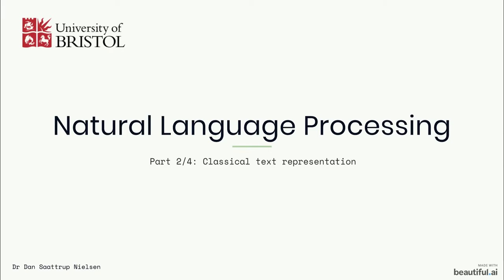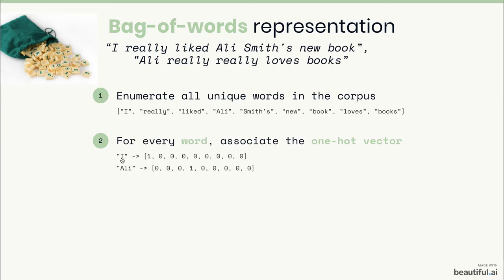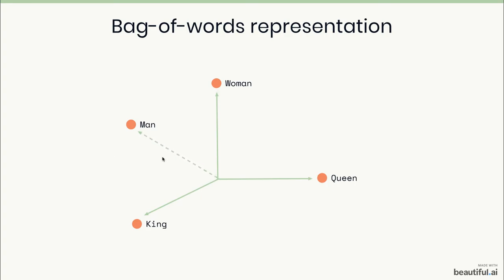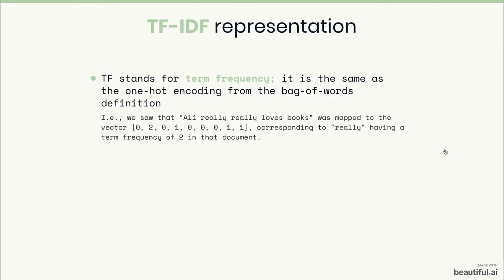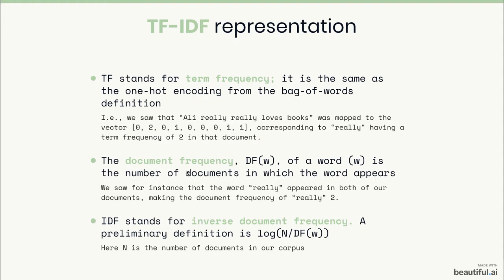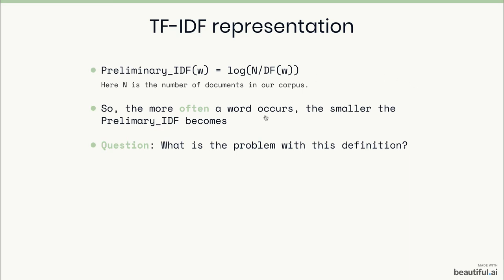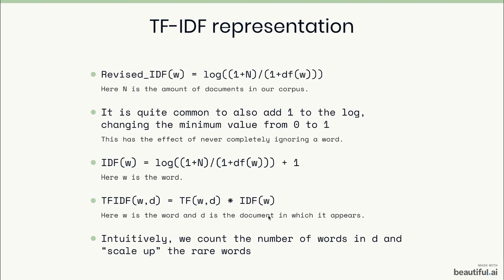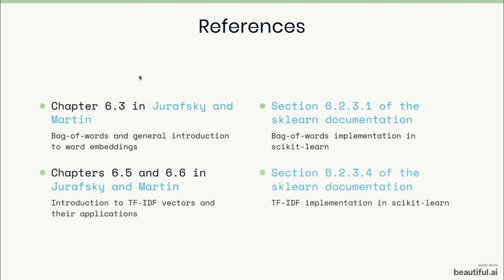NLP Lecture - Part 2: Classical Text Representations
In this second part of the lecture,  we cover two classical ways we can represent text: the bag-of-words representation and the TF-IDF representation.

References:
[1] Chapter 6.3 in Jurafsky and Martin covers bag-of-words and general introduction to word embeddings.
[2] Chapters 6.5 and 6.6 in Jurafsky and Martin gives an introduction to TF-IDF vectors and their applications.
[3] Section 6.2.3.1 of the sklearn documentation describes the implementation of the bag-of-words representation in the Python library scikit-learn.
[4] Section 6.2.3.4 of the sklearn documentation describes the implementation of the TF-IDF representation in the Python library scikit-learn.